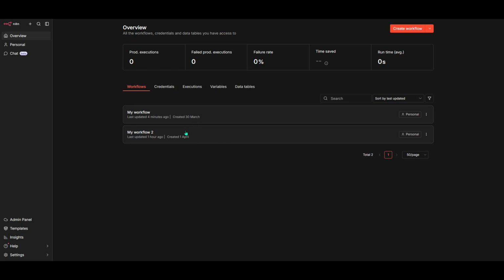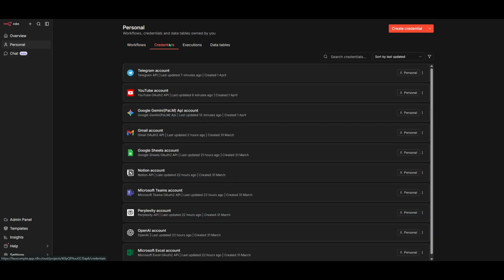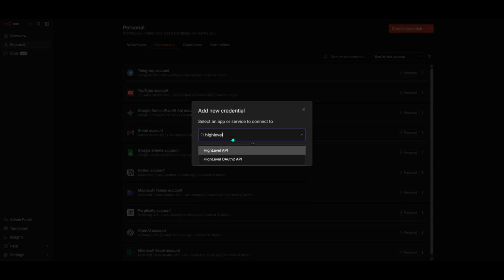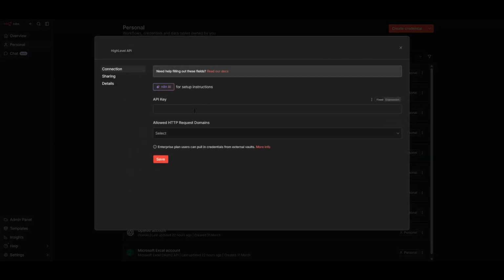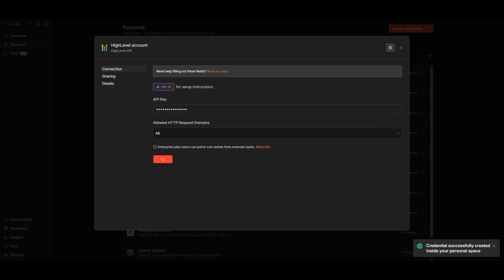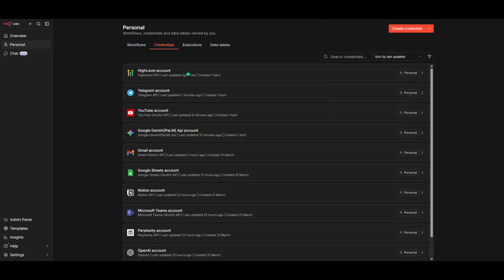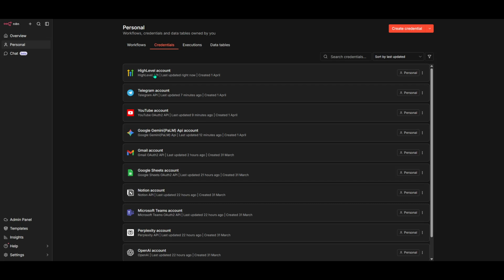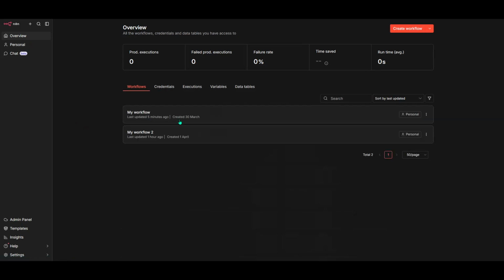How to Add GoHighLevel API Credentials to n8n (Updated 2026 Step-by-Step Beginner Guide)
Learn how to add GoHighLevel API credentials to n8n in this updated 2026 step-by-step beginner tutorial. This video shows you how to connect your GoHighLevel account to n8n so you can start building automations and workflow integrations.

In this video, you'll learn how to add your API credentials, connect GoHighLevel to the right node, and make sure your n8n workflow is set up properly.

add gohighlevel api credentials to n8n, how to add gohighlevel api credentials to n8n, n8n gohighlevel setup, connect gohighlevel to n8n, n8n api credentials, gohighlevel n8n tutorial, n8n beginner tutorial, gohighlevel automation